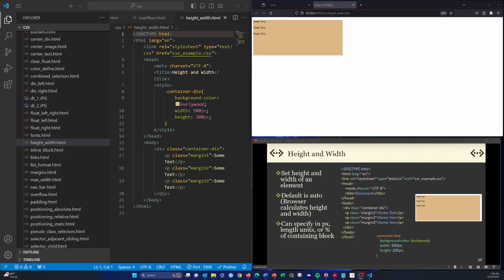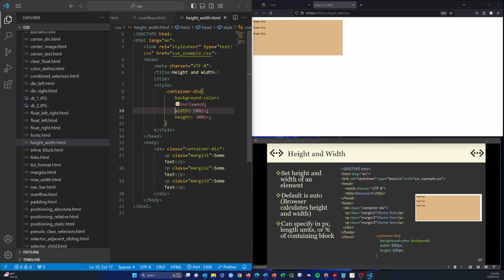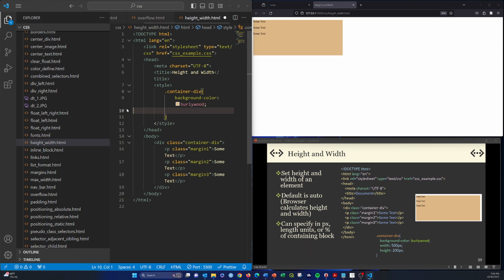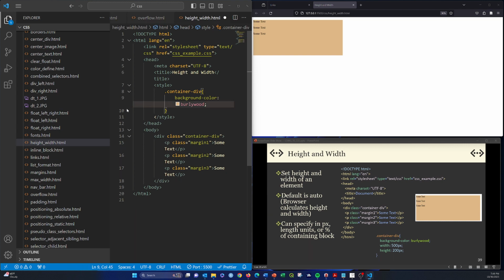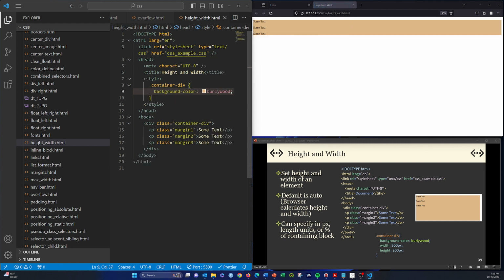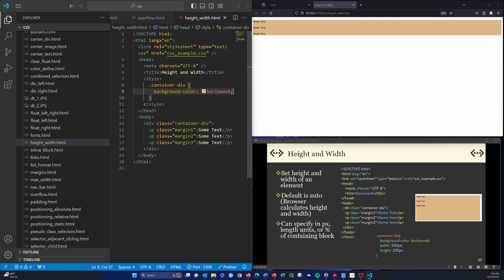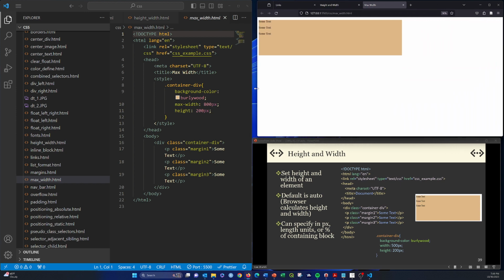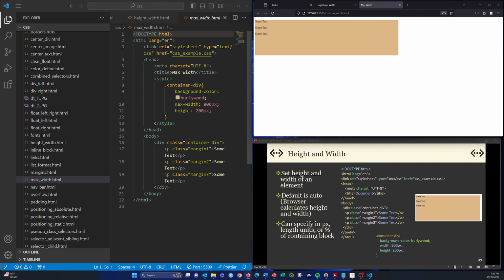CSS: Height and Width